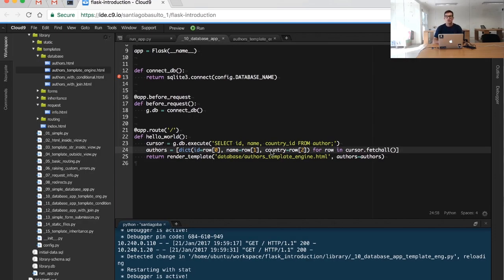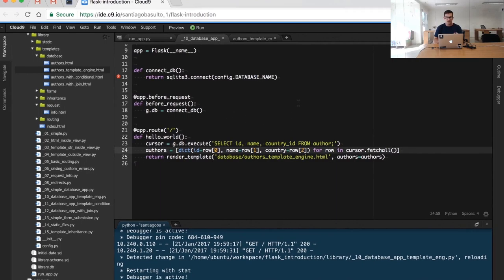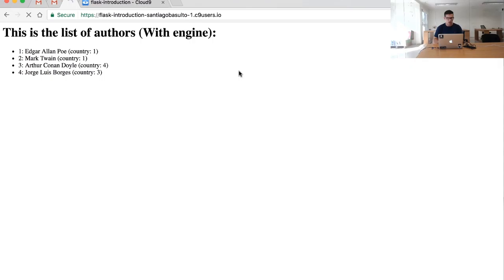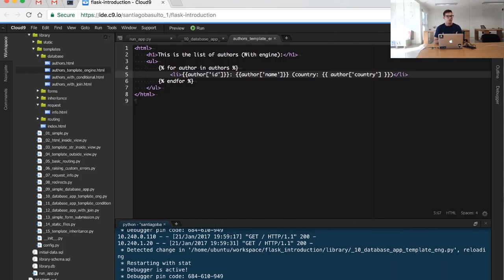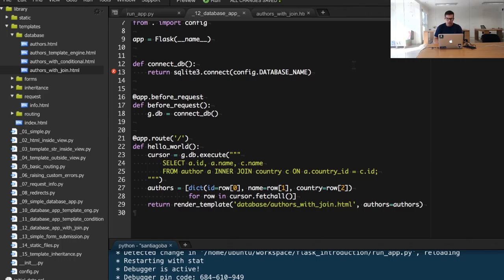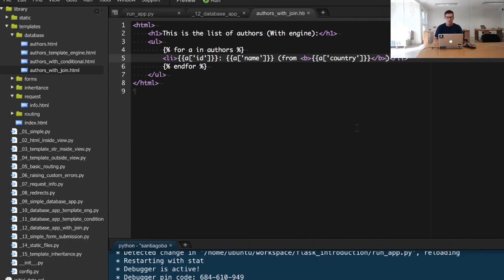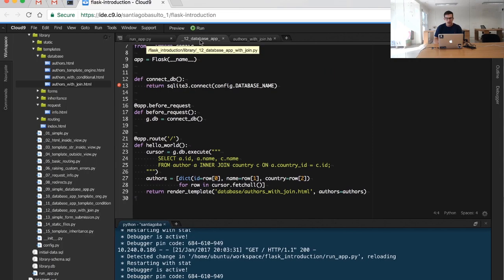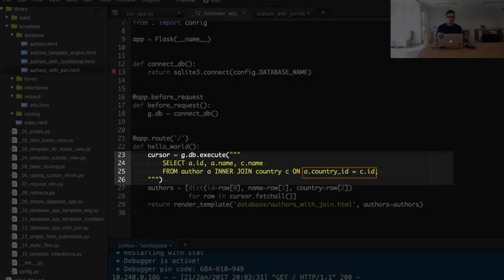Step 12 - Using SQL JOIN in our Flask App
In this video we'll see how to use a SQL Join to combine data from two different tables and display it in our flask templates.

== IMPORTANT ==